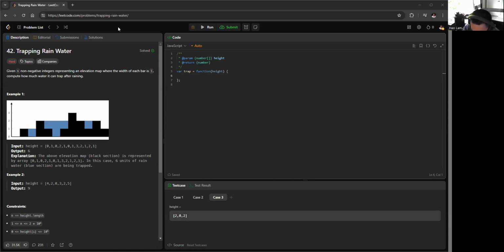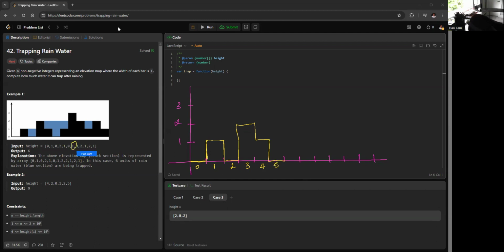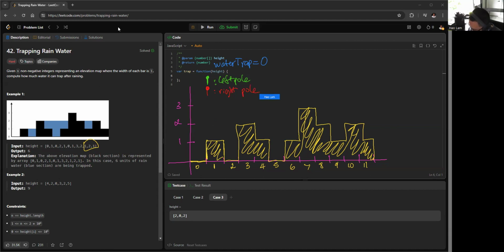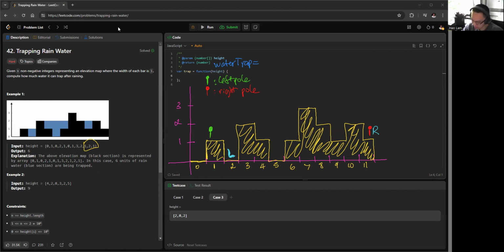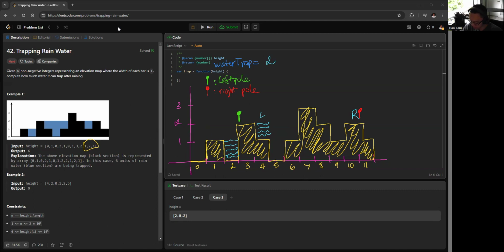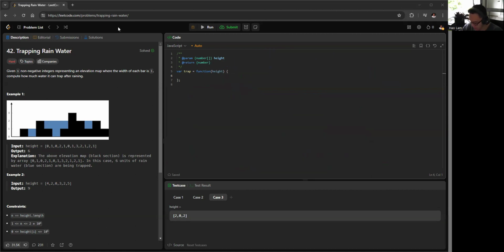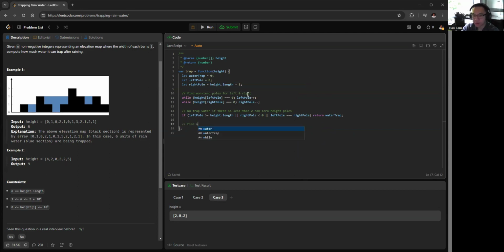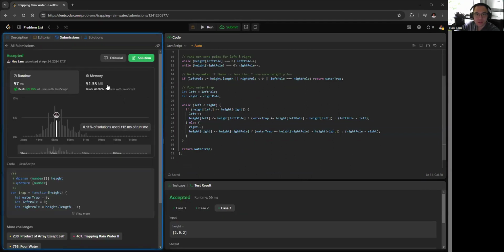Problem #42 - Trapping Rain Water